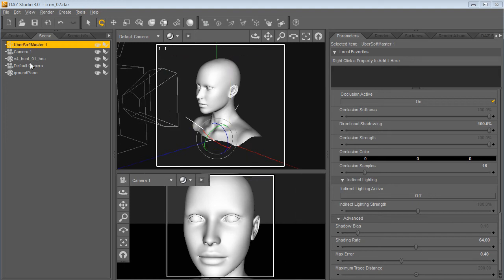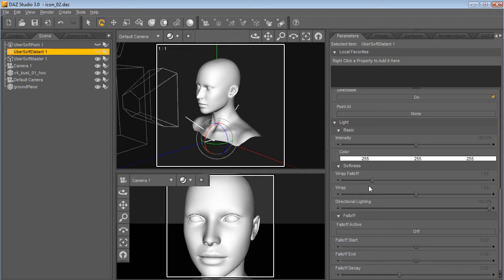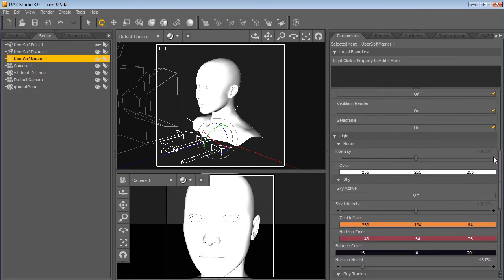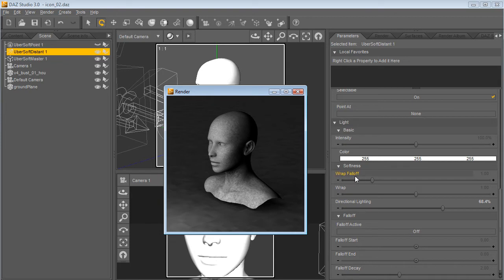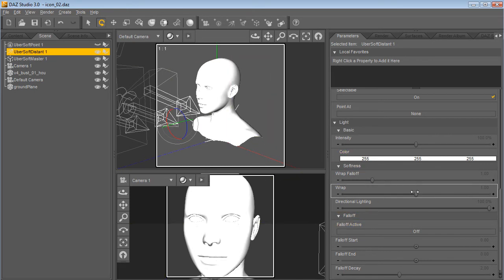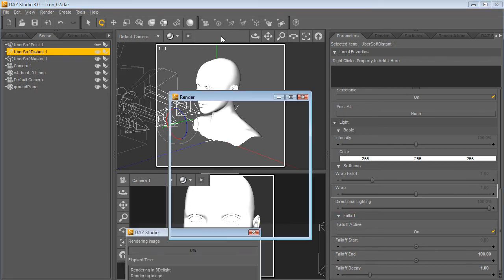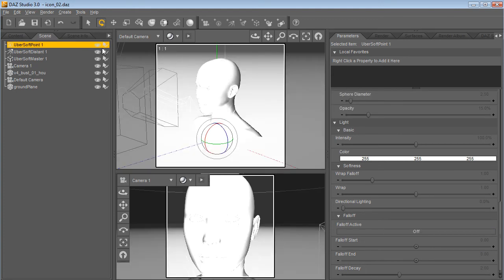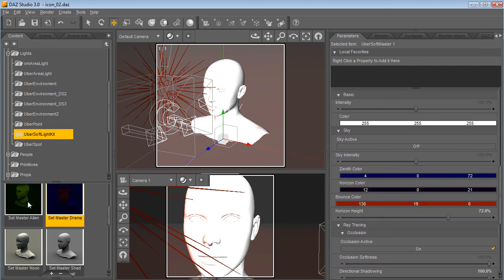UberSoftLightKit_02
2 of 2 Instructional videos covering the parameters and controls of the Uber Soft Light Kit.  This video delves in the controls of the "Uber Soft Distant" and "Uber Soft Point" lights in the kit.  These lights allow for pseudo area lights via light wrapping controls as well as advanced falloff controls via custom light shaders for DAZ Studio.